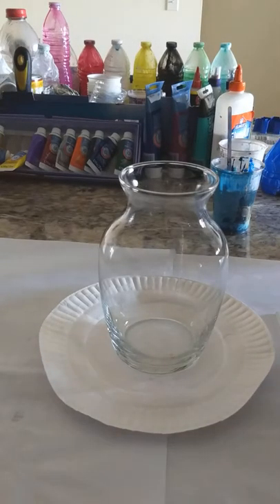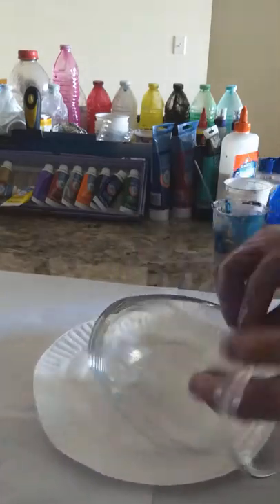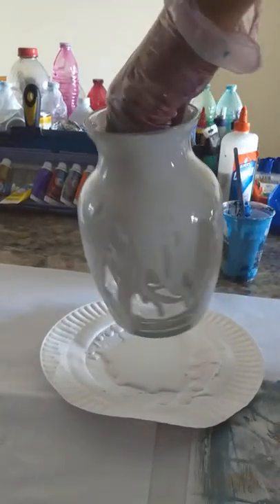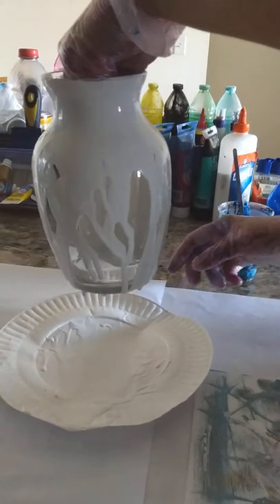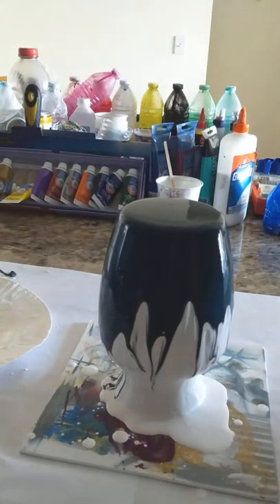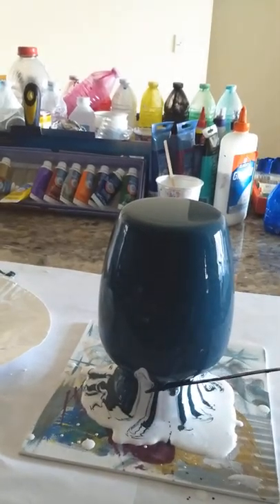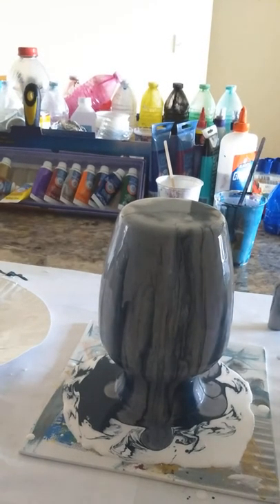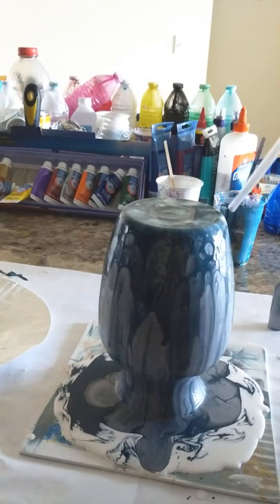How to paint on a glass/vase/pot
Isopropyl alcohol
Acrylic paints
Pouring medium
Plastic sheet to put the painted vase on.

Follow me on:

Asmisart Facebook page